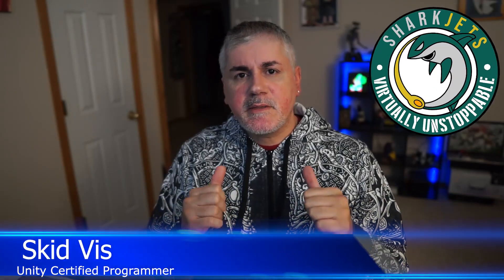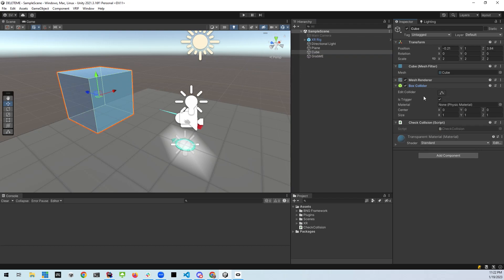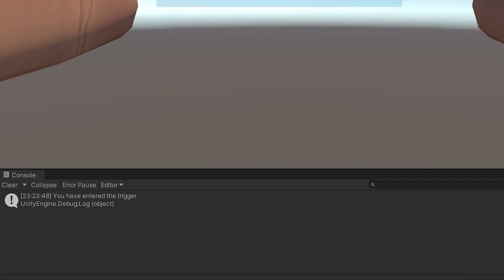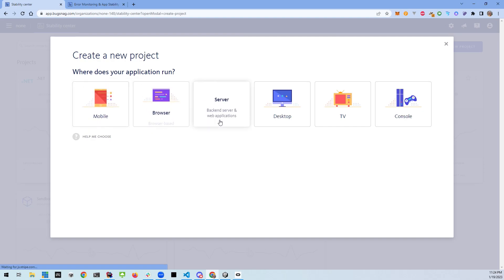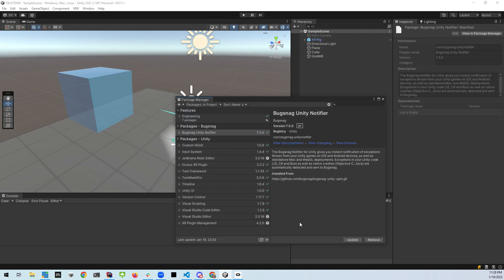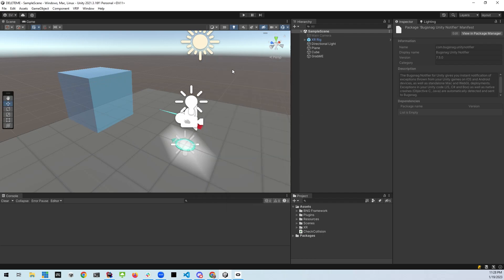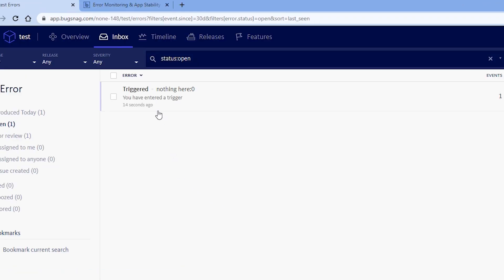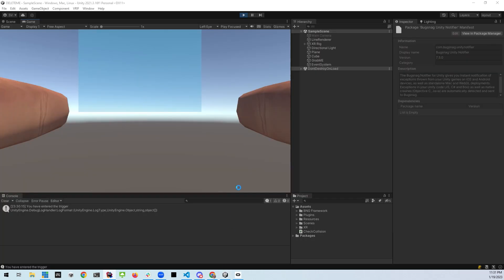Unity XR - How to catch bugs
Debug.Log will only et you so far, in this video I show you how to manage and track bugs in your app when it's on the VR headset.